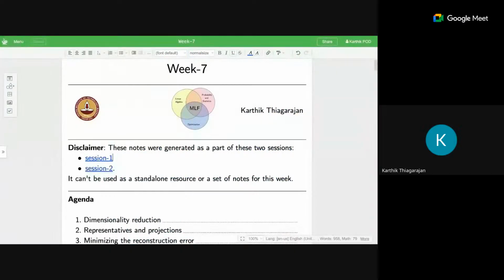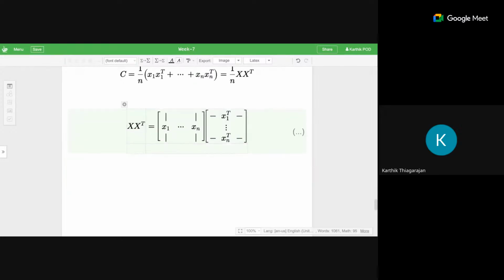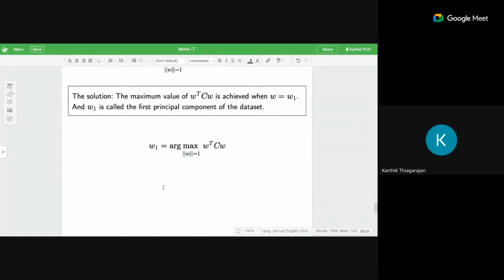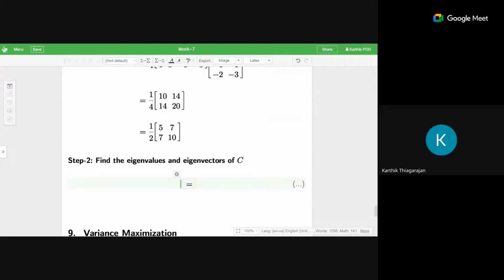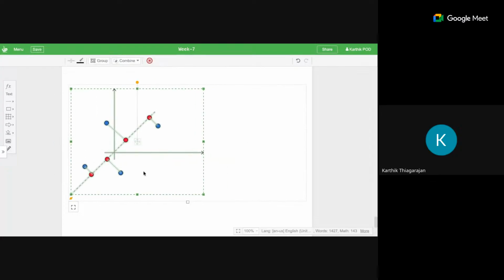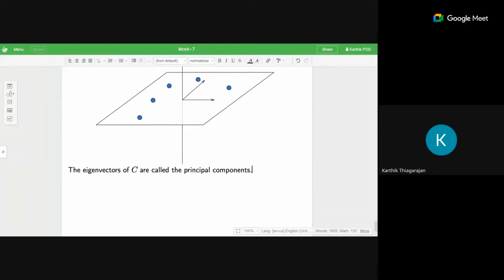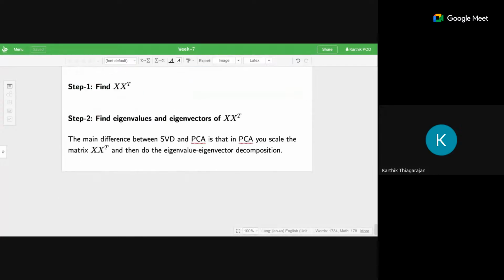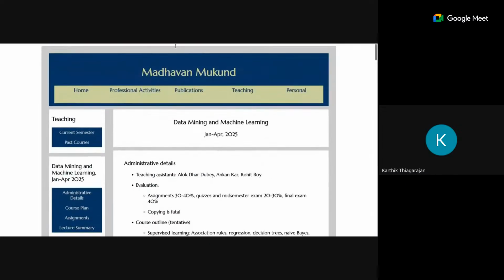Week-7 | PCA | Session-2